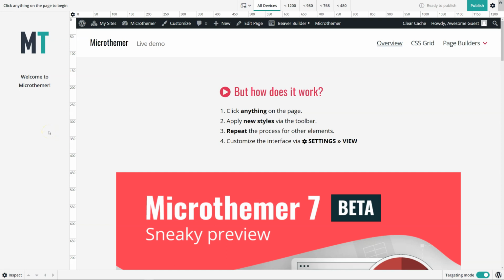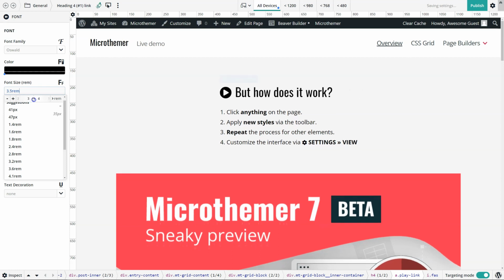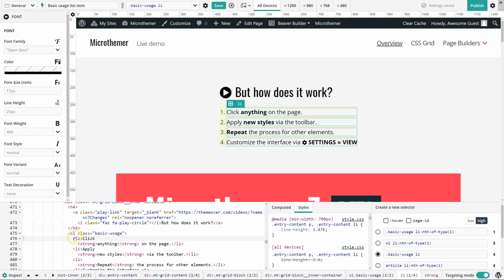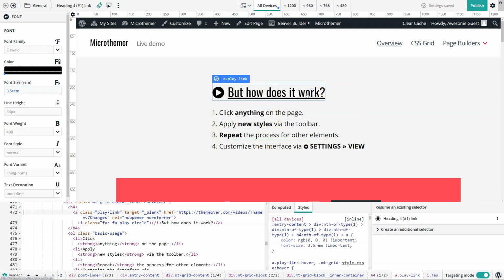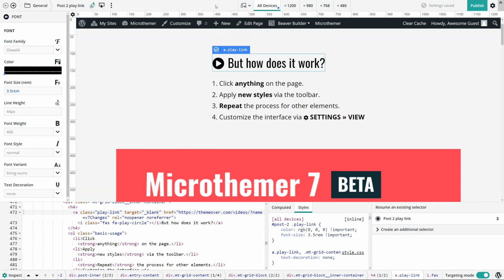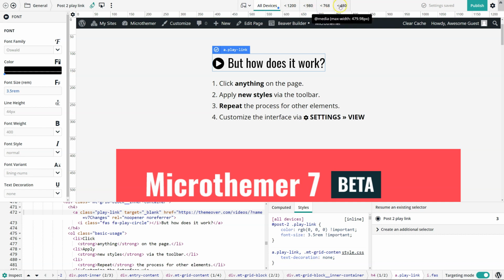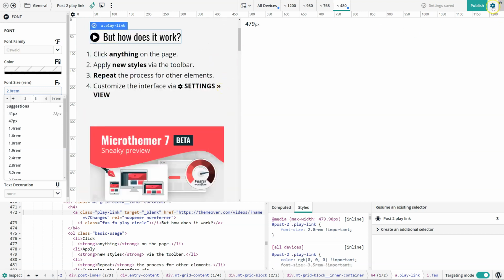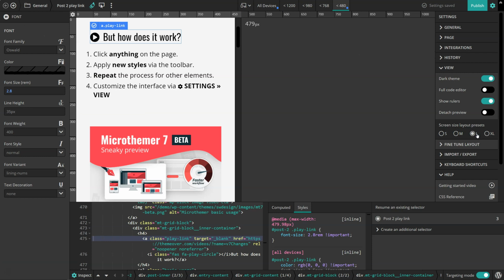Microthemer I Perfect your responsive designs and level up your HTML and CSS knowledge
Microthemer app is Customize the styling of anything on your WordPress site.

• Apply 150+ styling options to anything you select on the page
• Perfect your responsive designs and level up your HTML and CSS knowledge